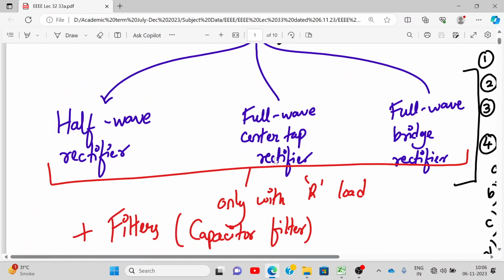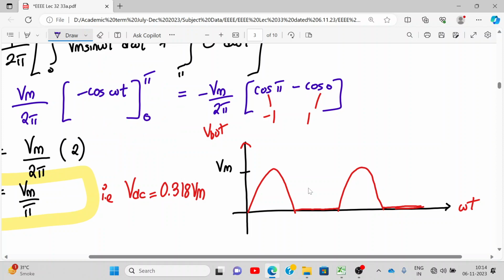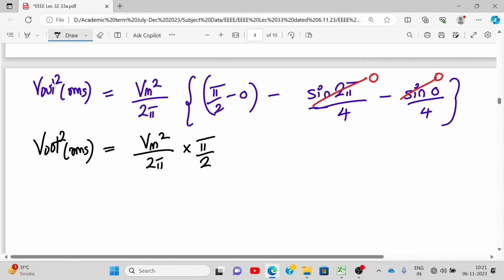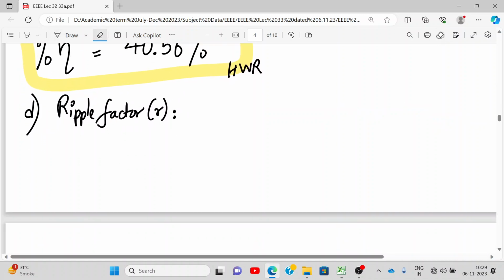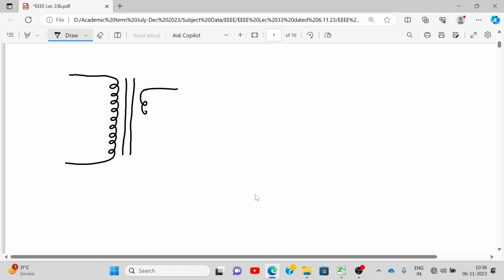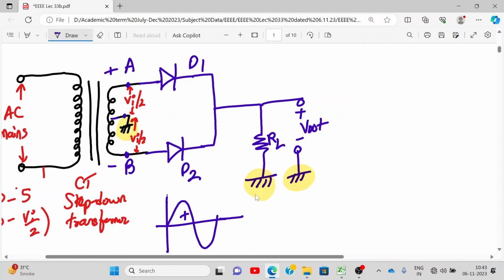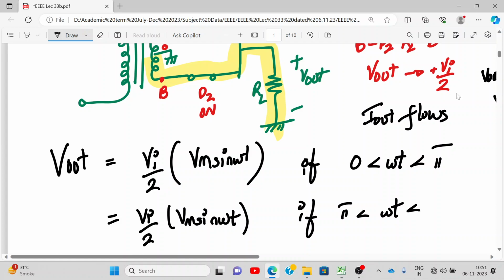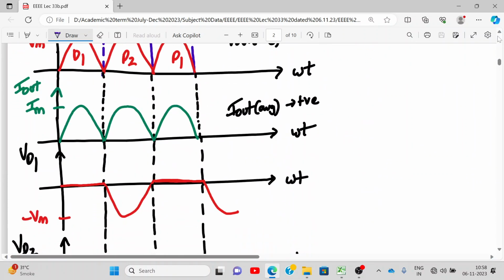EEEE Lecture 33 Live 2023 |Analysis of HRW with R load | Full wave center tap rectifier with R load